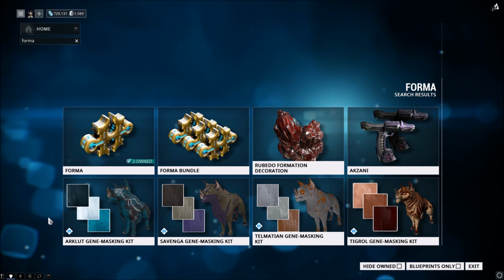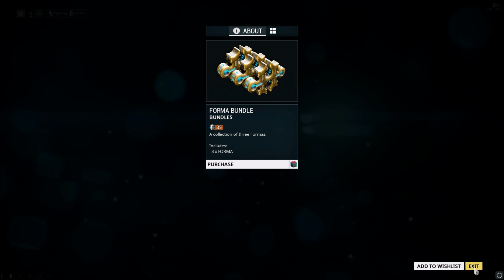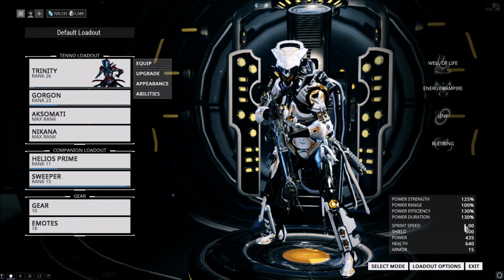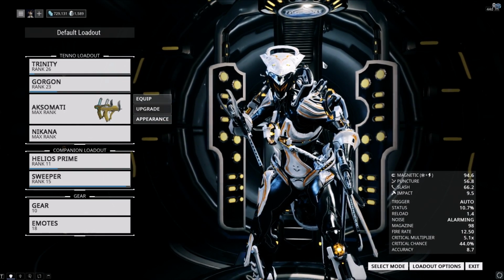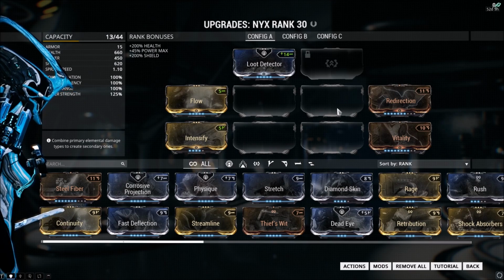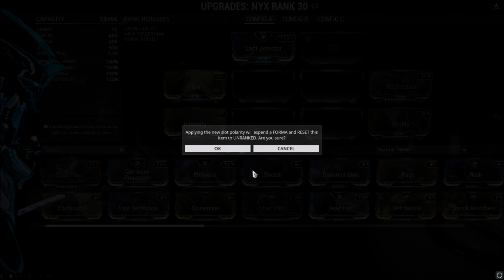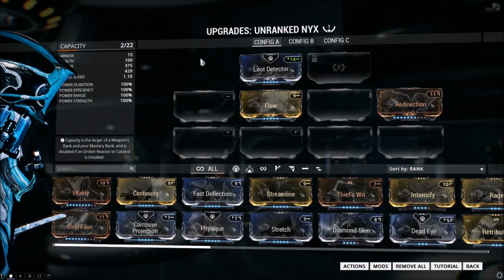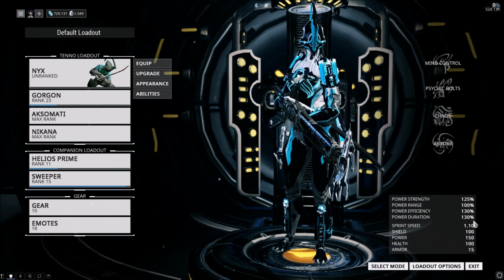Warframe 101 - Forma: How to Obtain and Use Forma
This is a new series I'm going to be doing to help newer players out with Warframe. We'll be covering various items and modifications to your weapons and warframes that can help you become much more proficient in the early levels of the game!